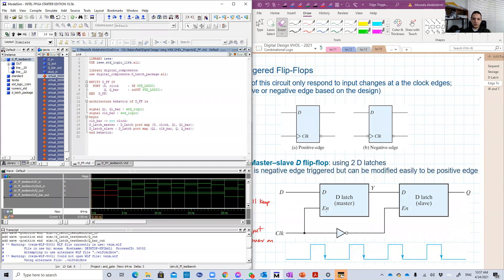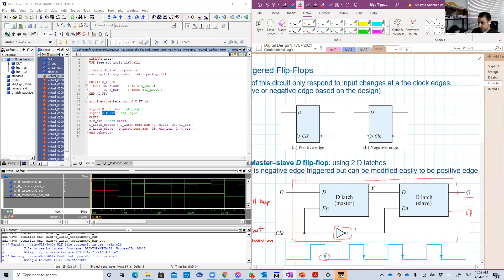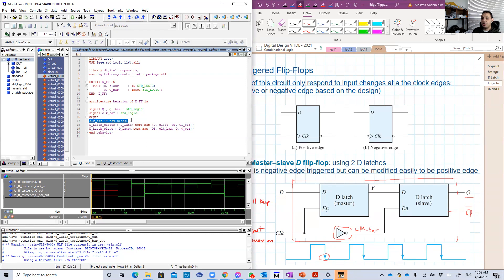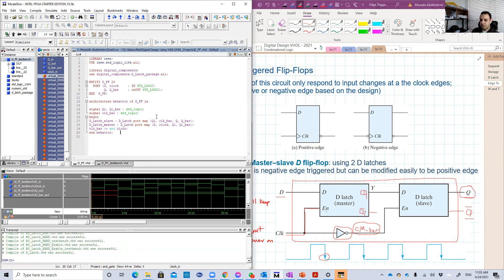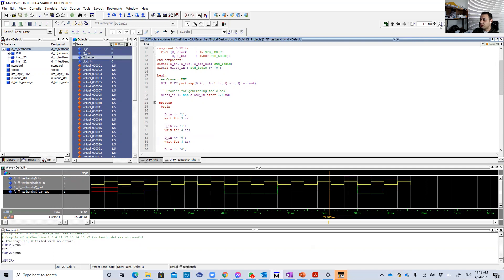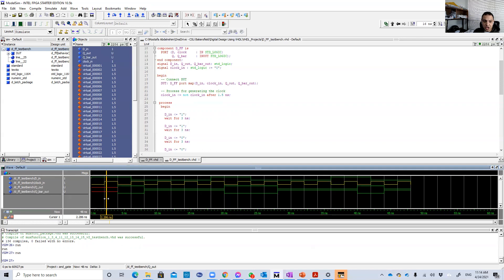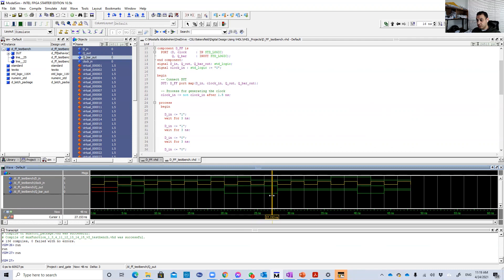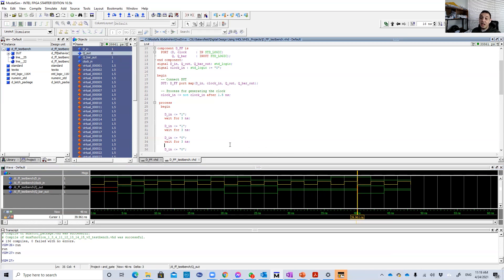D Flip Flop master slave design in VHDL [30]